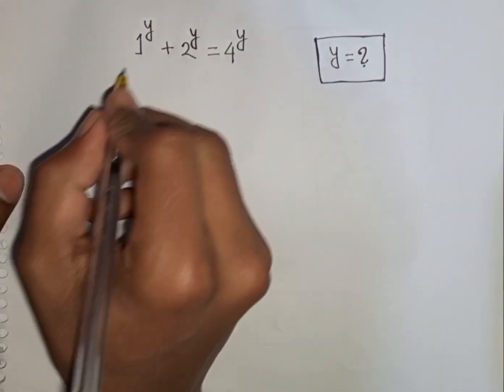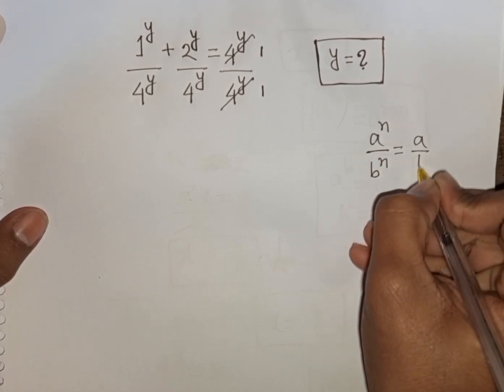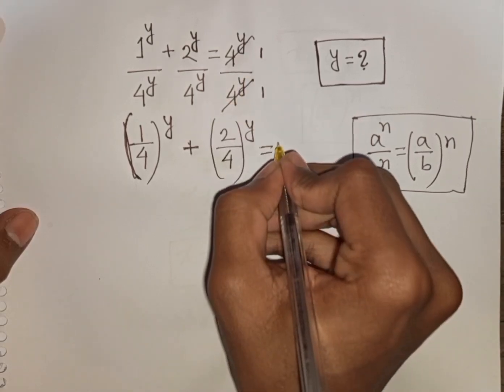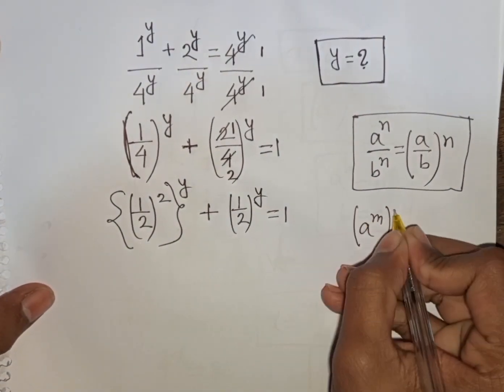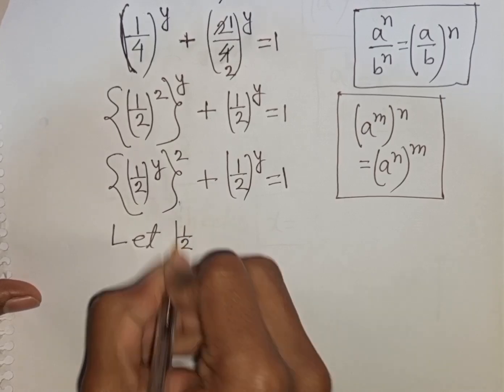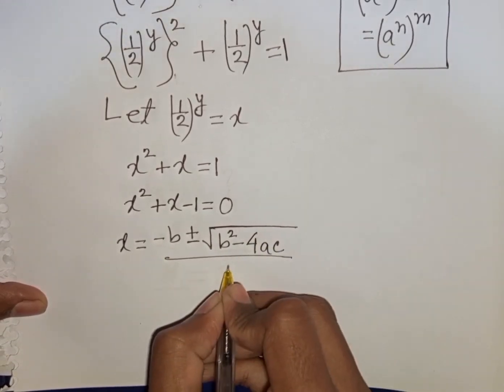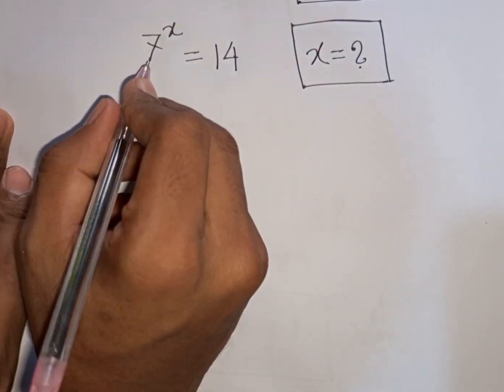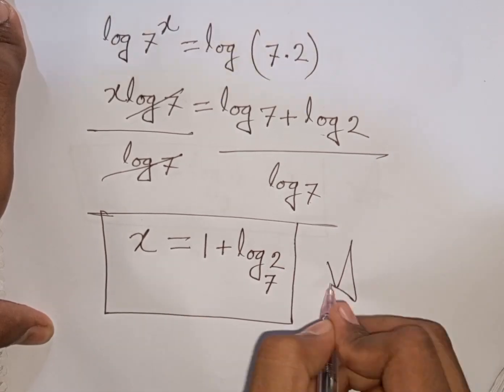Algebra Exponential Problem ✍️ What is the Value of y in this Math Problem ✍️